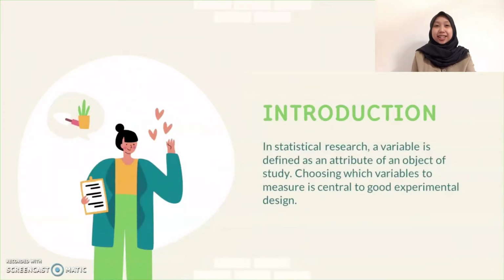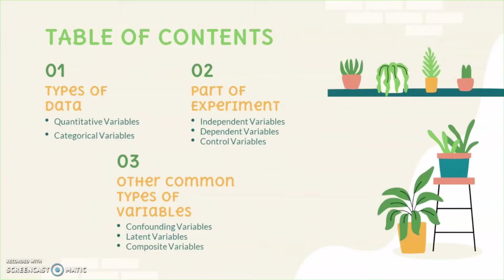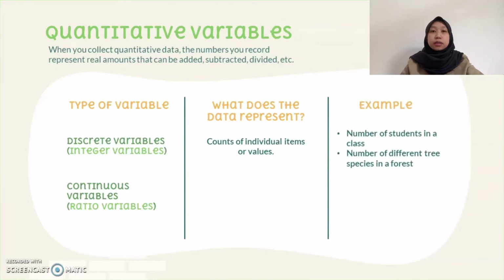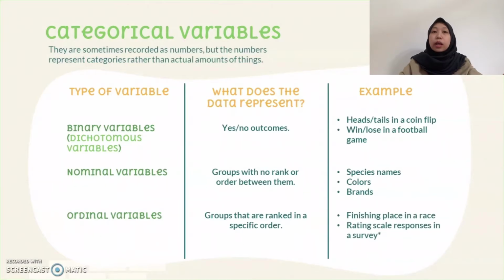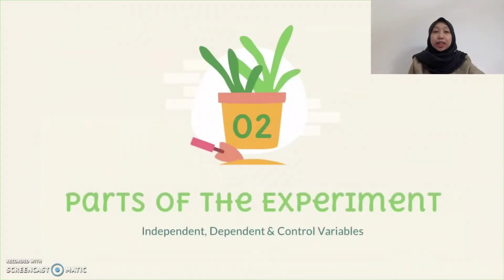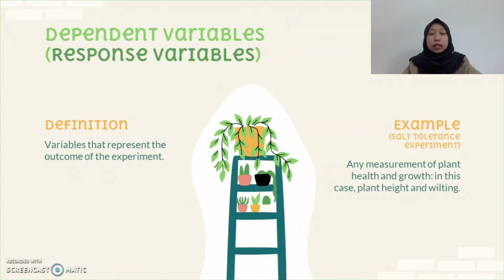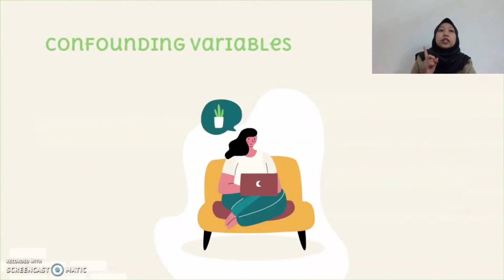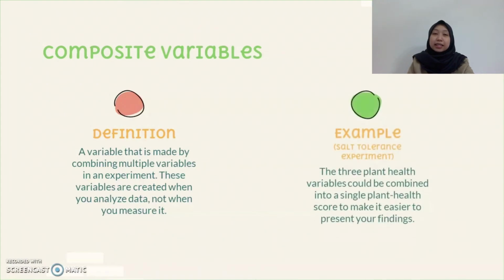11. Shafa Alya Ginanita | RESEARCH METHODOLOGY | Types of Variables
11. Shafa Alya Ginanita (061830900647)
Research Methodology